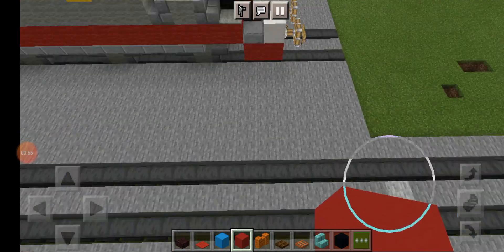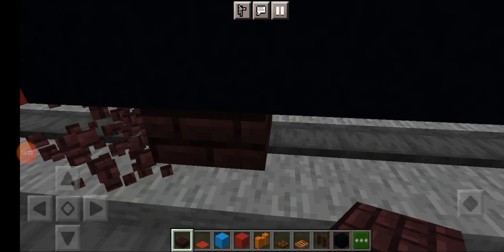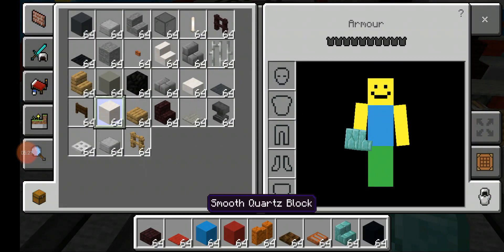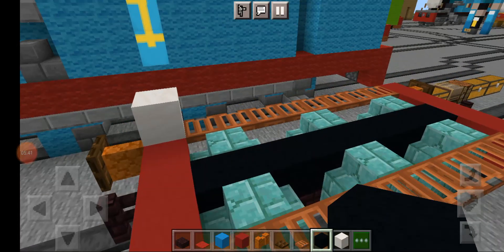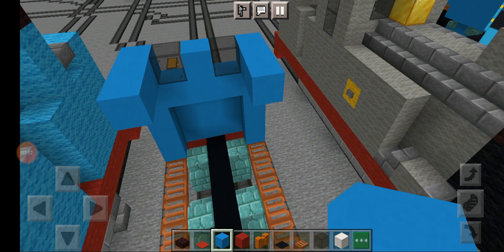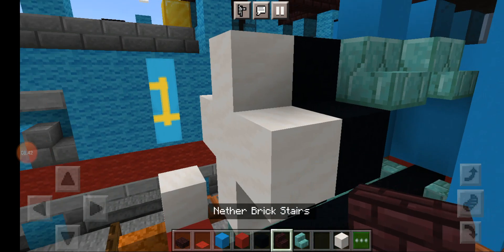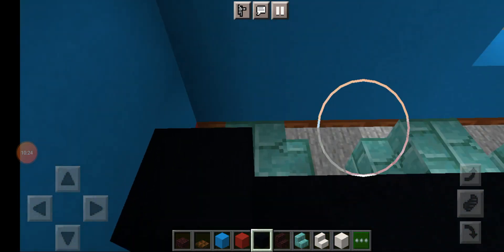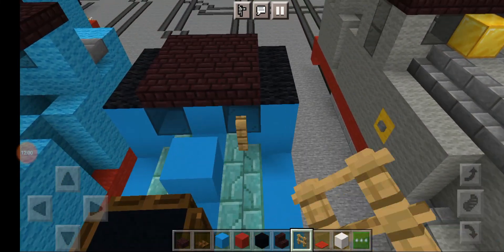Minecraft Thomas and friends tutorial: All Engines go Thomas